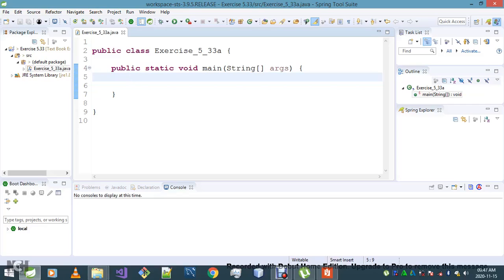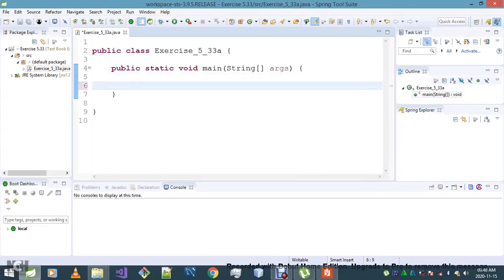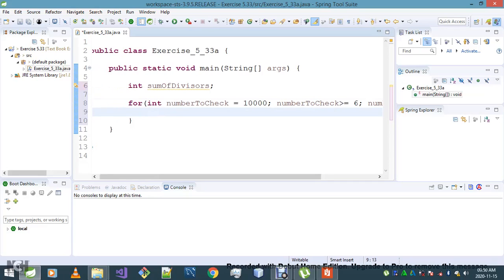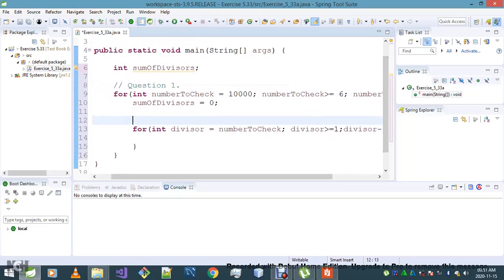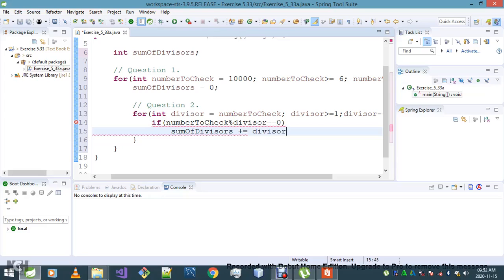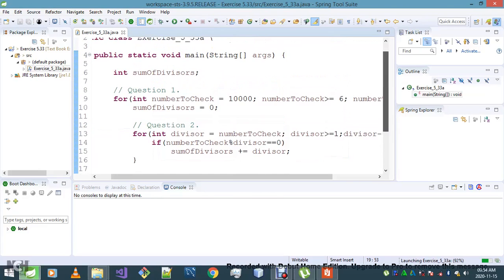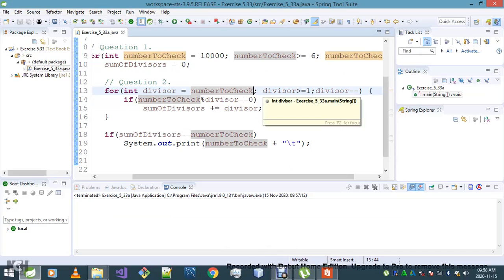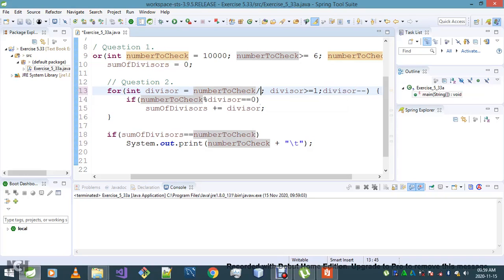Introduction To Java Programming Exercise 5 33a